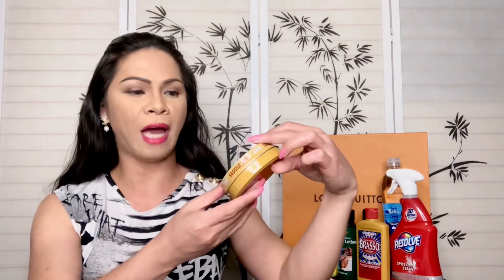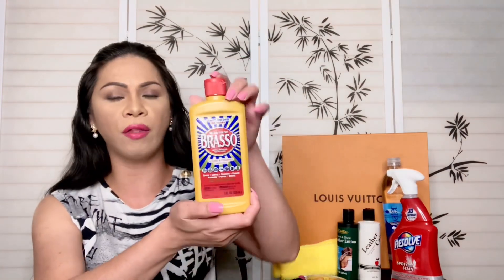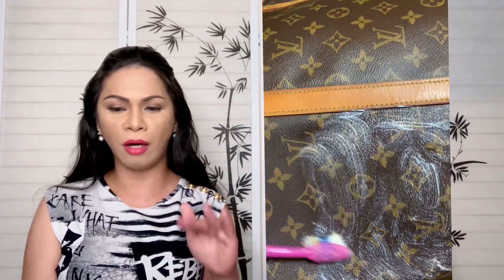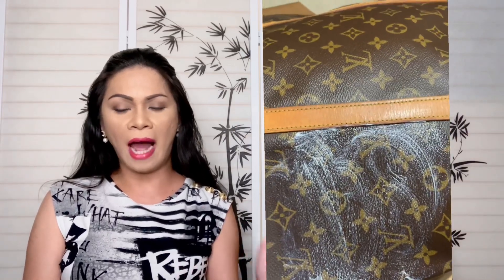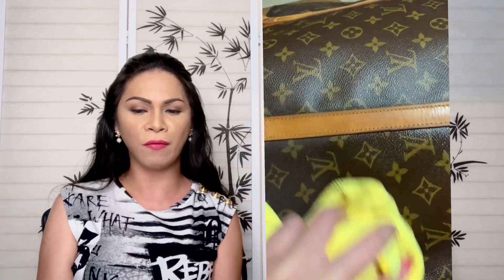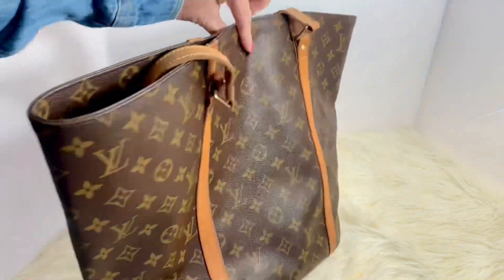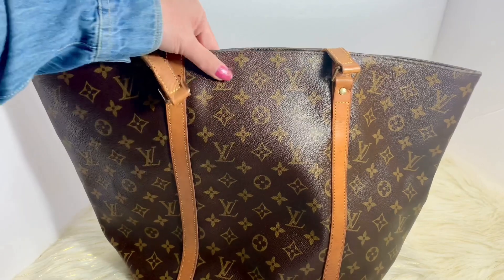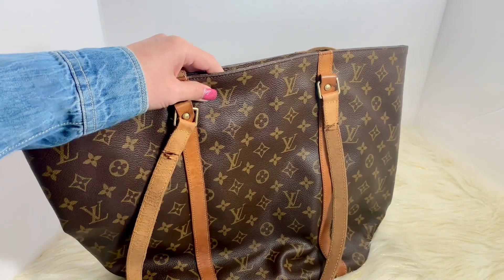LOUIS VUITTON TOTE CLEANING TUTORIAL + REPAIR COST ’ PART 1 👜 ❤️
LOUIS VUITTON ‘CLEAN & REPAIR’ PART 1

CLEANING

REPAIR COST

TIME FRAME